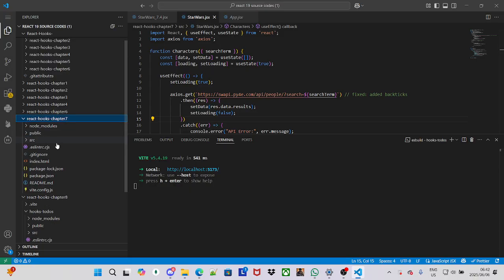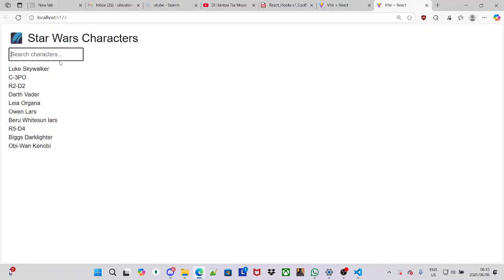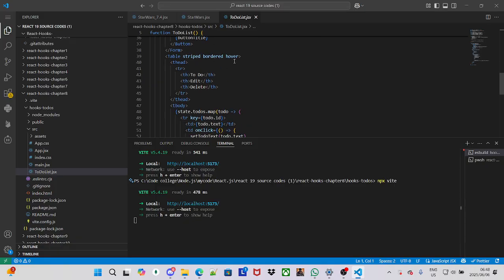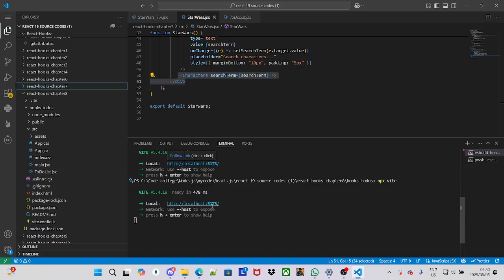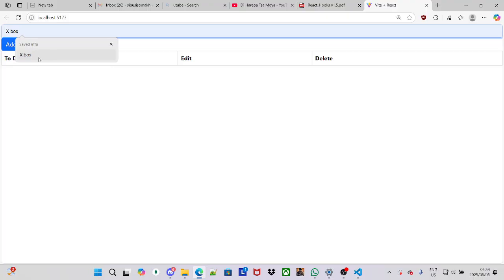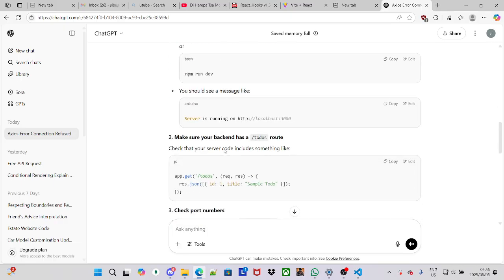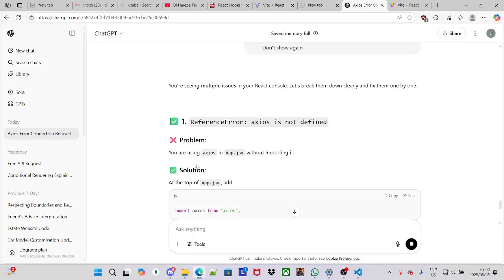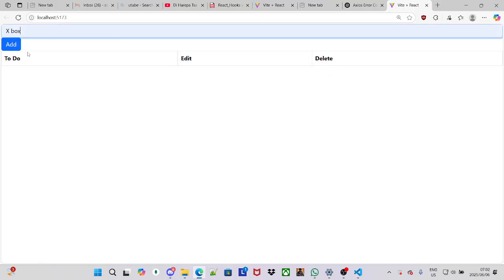React Hooks Chapter 7-9